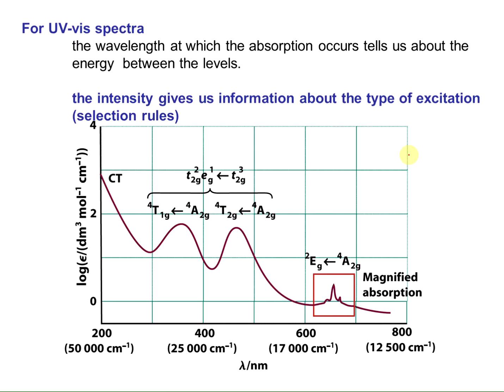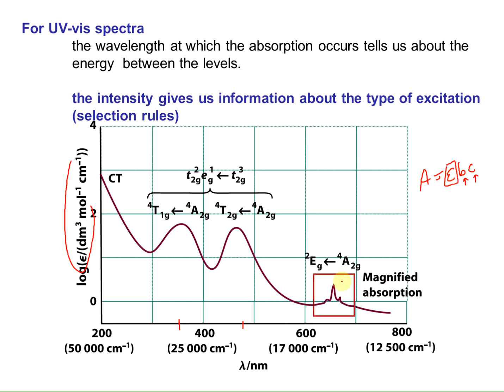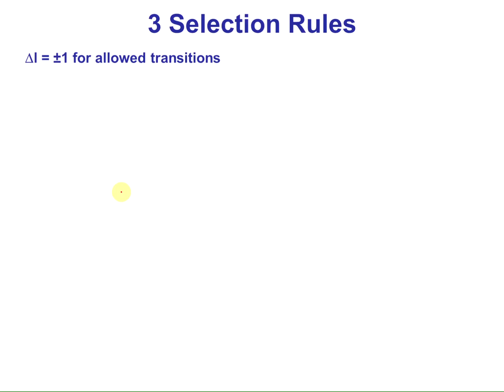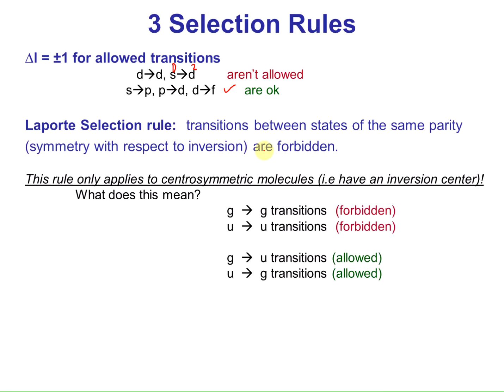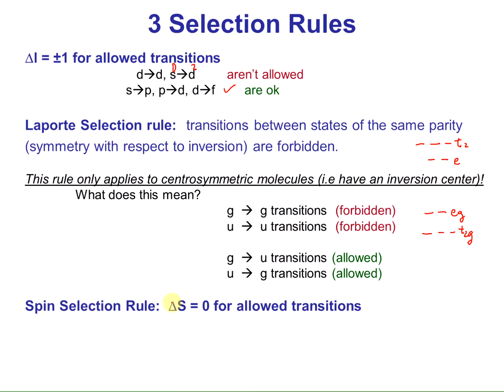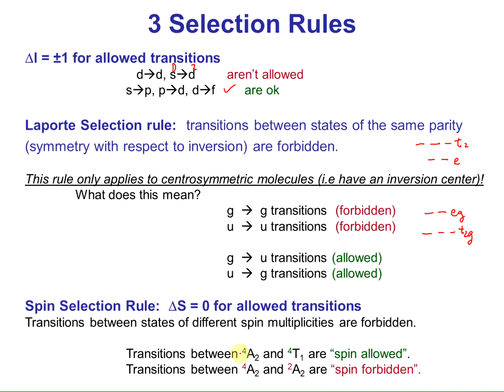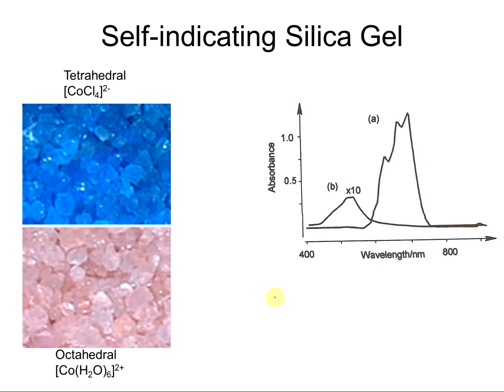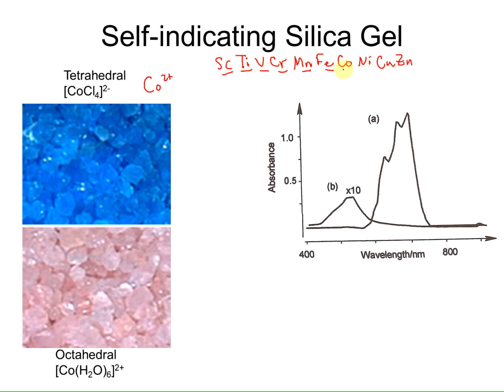Electronic Spectra, part 2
The second half covers selection rules and the intensity of the absorptions as related to the molar absorptivity (aka extinction coefficient).